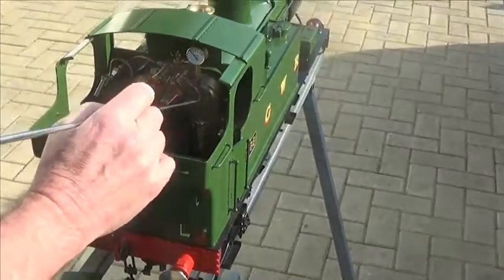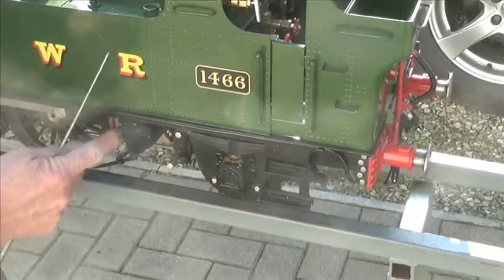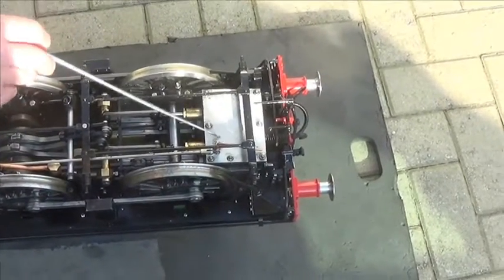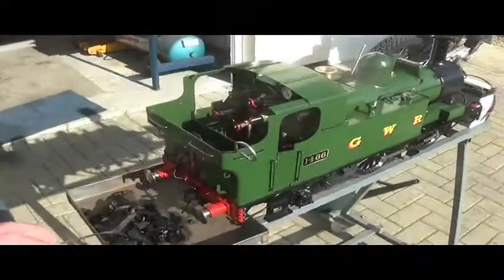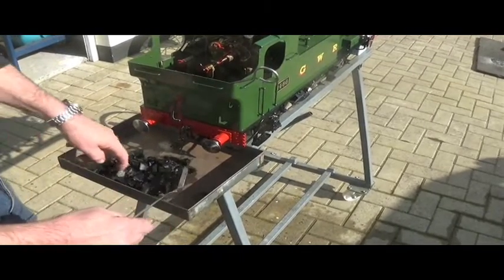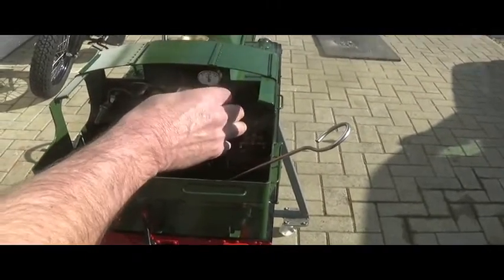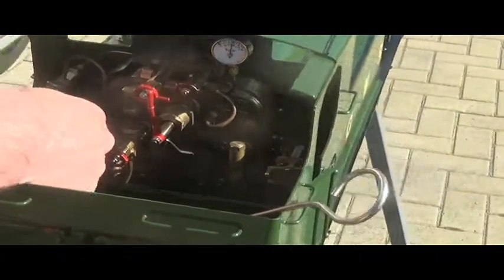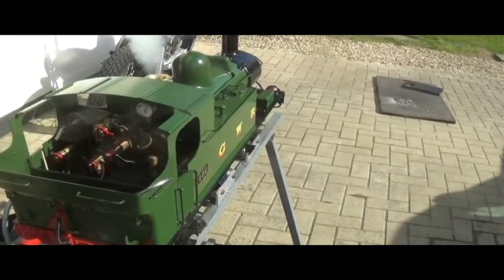How to Steam Your 14xx Version 2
Updated video including lubrication of loco

Live Steam Model Steam Trains

Established in 2010 Kingscale was introduced to meet the need for ready-to-run live steam models for Gauge 3.

Over 200 live steam models shipped...

In the last three years we have manufactured and delivered over 200 quality live steam models in G3 including the Britannia and Coronation Class and 14xx tank locomotives. In addition we have delivered 100 fine scale coaches.

Mike Pavie - consultant engineer...

None of this could have been achieved without the experience and knowledge of award winning model engineer Mike Pavie. Mike specifies and approves our exclusive designs and proves pilot models.

Same philosophy - bigger gauge...

With the success of our smaller gauge models, and absolute confidence in our quality processes, we felt it was time to design and manufacture our first batch of 5 inch gauge models. Our philosophy for the larger gauge is identical to that which we apply to Gauge 3.

Our aim is to produce ready-to-run, exhibition quality, scale models of well know prototypes at a great value-for-money price.

Built to order...

We can achieve this great balance of high quality and value for money by building our models in reasonably sized batches using the latest CNC facilities. Of course, state of the art production can only take you so far. Each model has to be assembled by hand the same way now as would have been the case 100 years ago. Each model can take up to 250 hours to machine and assemble.

Because so much time and expense is involved in the production we generally commit to making an individual model only on the basis of a firm customer order reservation.

High re-sale values...

Although it is rare for a customer to buy with investment as the primary objective a happy by-product of our high quality, low price, philosophy is that customers can reasonable expect their well cared for model to retain its value. To the best of our knowledge mint condition Britannia models have never been re-sold for less than the customer originally paid.

Exclusively available from Silver Crest Models...

Kingscale is a brand name of Silver Crest Models Limited and these beautiful locomotives are available exclusively from us.